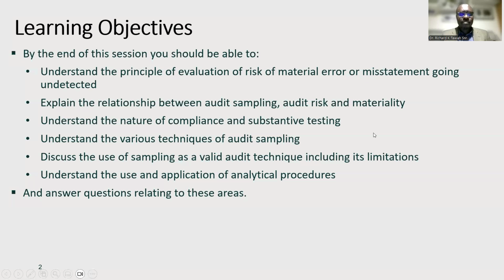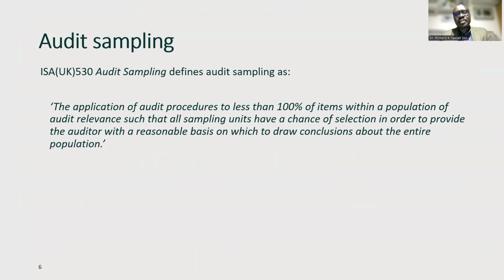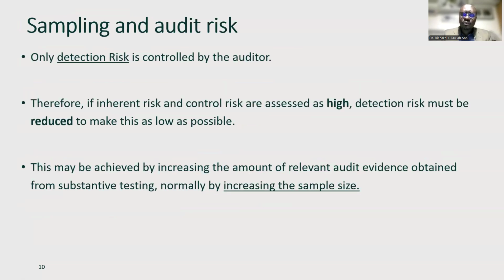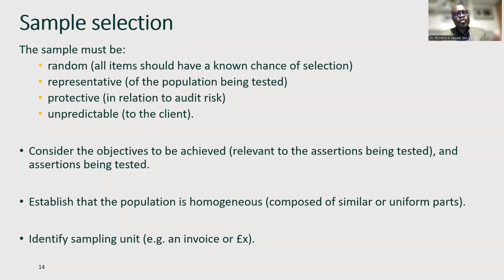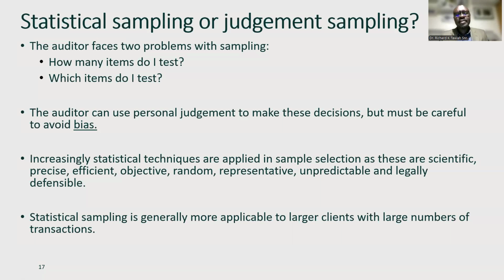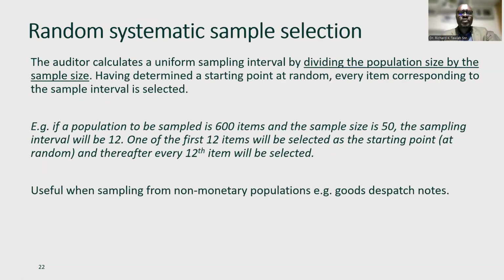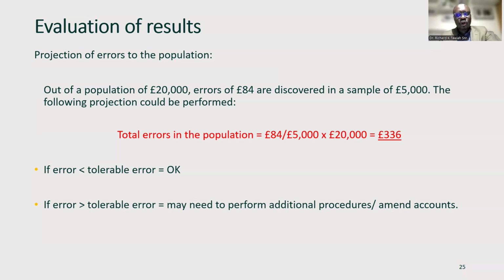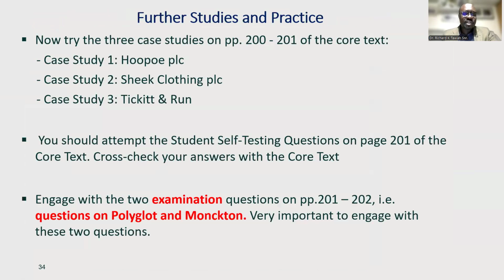Audit Testing, Sampling and Analytical Reviews